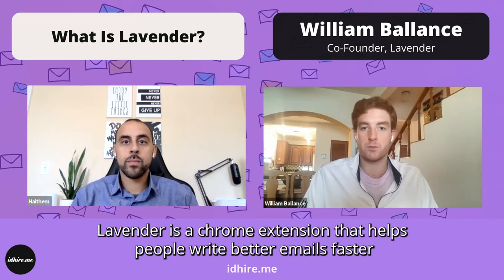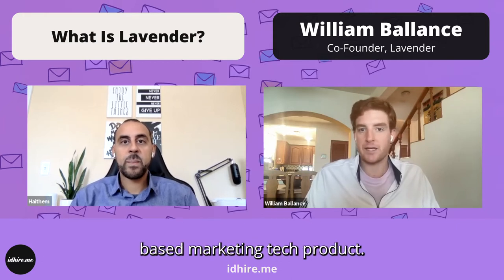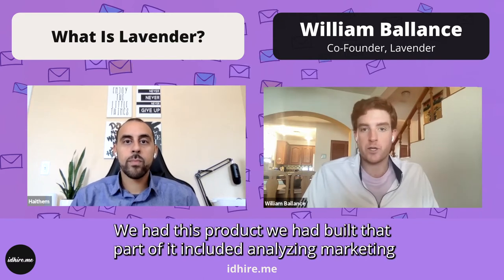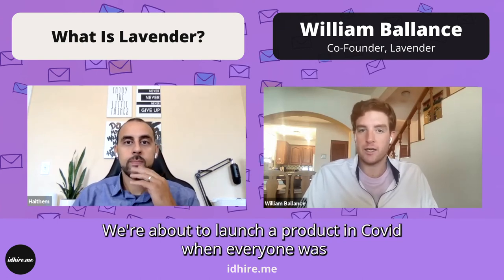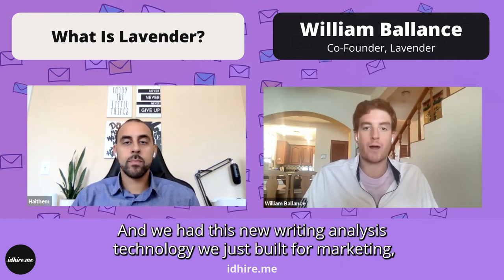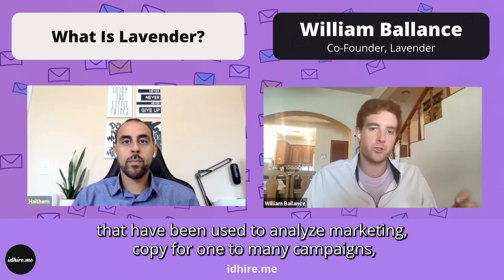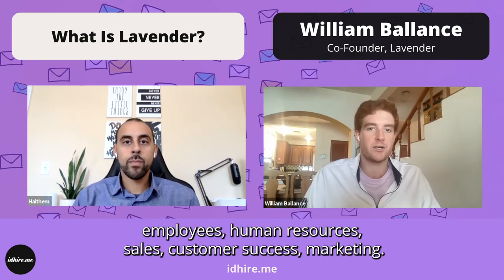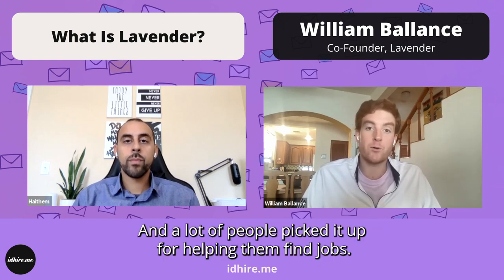What is Lavender? w/ William Ballance